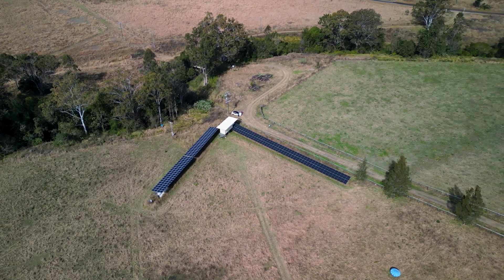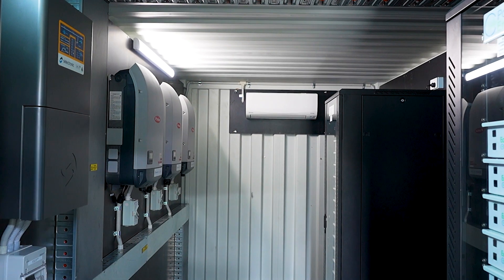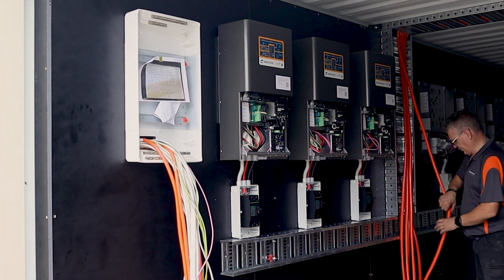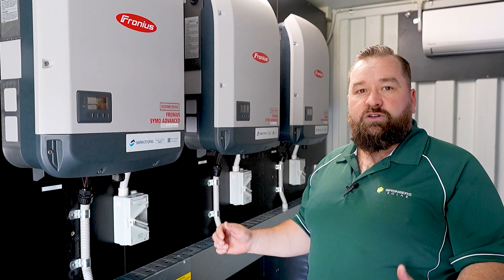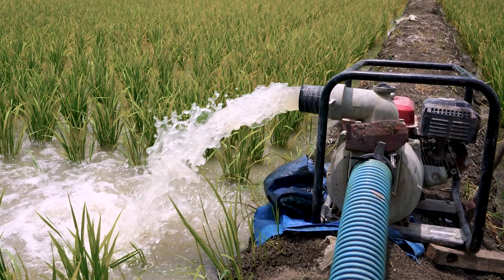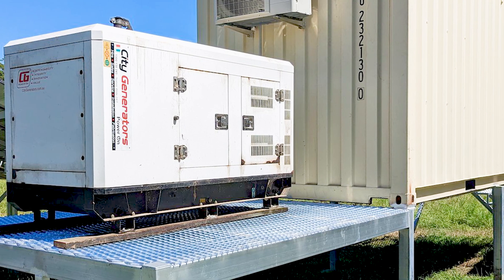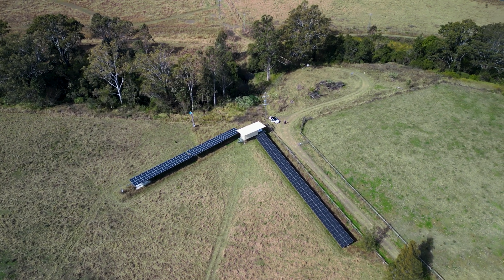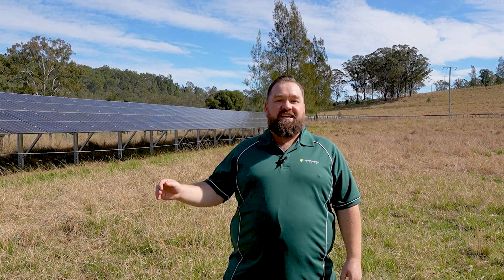Shipping Container Transformed into Solar & Battery Storage! | 100% Off-Grid Farm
Just north of the QLD/NSW border, in the heart of the Scenic Rim, lies a chemical-free farm powered by clean energy. Ayton Farm’s mission is simple - producing naturally-grown food that enhances consumer health, rather than undermining it. The owners are passionate about creating and maintaining a clear and healthier way of life.

Being passionate about sustainability, the owners of this regenerative farm were looking to capitalise on energy from the sun to power the property. In addition to this, our customer wanted to offset the cost of irrigation on the property. Having already had a solar system installed, our customer requested Springers Solar’s expertise to expand their solar generation capabilities.

Despite the clear objective, challenges arose from the onset of this installation, each requiring careful consideration and meticulous planning from our engineering team. The initial solar system design was a grid-connected hybrid system, which would connect the property back to the grid to ensure round-the-clock power.

However, after further investigation and discussion with the customer, it was determined that their energy goals and power loads far exceeded the system size restrictions enforced by Energy QLD. With this in mind, our team pivoted to a new system design, one that is completely removed from the grid and would provide the customer with complete energy independence.

The 40.48kW ground-mounted solar array is made up of 92 x @TrinasolarPV Vertex S+ 440W Solar modules. Because of the location, the ground-mounted panels were designed to sit above the flood level from the most recent storm season. This was achieved by collaborating with @Clenergy the solar racking manufacturer, to ensure we could design a mounting system that would effectively elevate the panels while still maximising the direct sunlight the panels would receive.

The components for this system were installed in a converted shipping container, which was later installed on an elevated platform to ensure it was also protected from floods. Inside the container, plasterboard was installed to create structural walls for the inverters to be mounted to.

3 x 7.5kW @selectronicau Inverter Chargers, chosen for their reliable power conversion, were paired with 3 x @FroniusSolar 15kW GEN24 Symo Selectronic-Certified Inverters. This enhanced setup operates on an AC-coupled configuration, allowing to efficiently handle substantial AC loads throughout the day.

In addition to the AC-coupled components, this system also includes a @VictronEnergyBV SmartSolar RS 450/200 Solar Charge Controller, which is DC-coupled to ensure the large battery stack maintains maximum energy storage for the customer.

The system is completed by 36 x @powerplusenergy1694 4kWh ECO4840P battery modules. These modules are contained in two PowerPlus PIR20C Battery Cabinets, and offer our customer a total of 144kWh of battery capacity for the property.